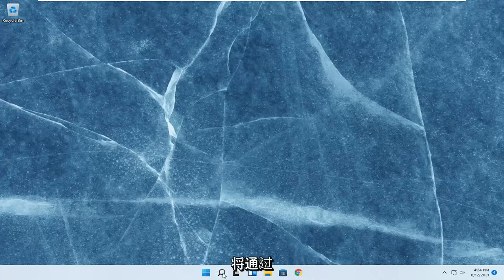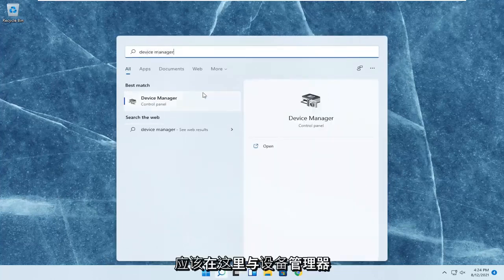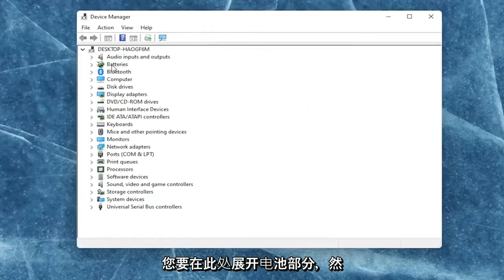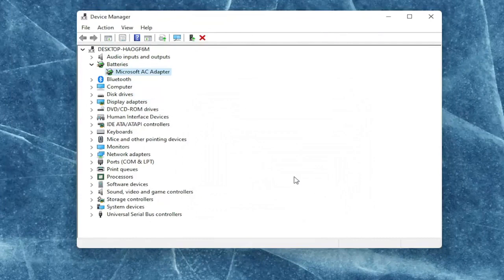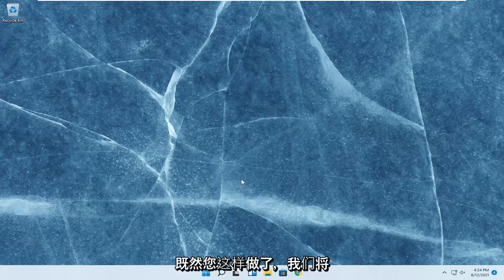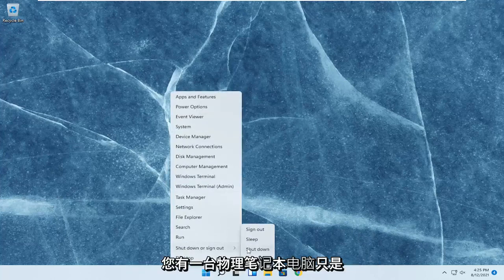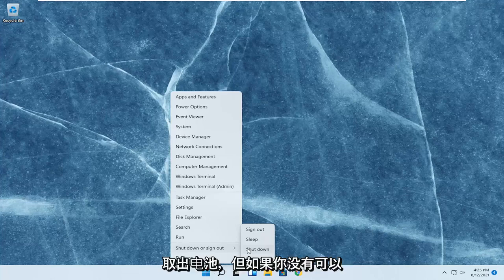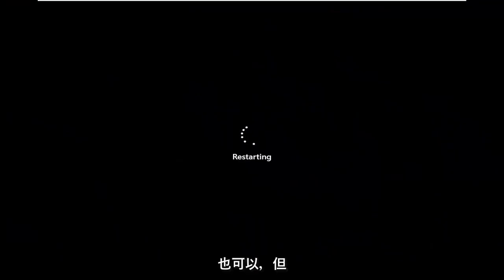如何修复Windows 11 已插入但未充电？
Windows 11 笔记本电脑已插入，未充电通知修复 [教程]

当您将鼠标悬停在 Windows 任务栏中的电池图标上时，您看到的“已插入，未充电”状态表示已插入交流适配器以运行计算机，但电池未充电。如果你这样放着，当你拔下电脑时，你就有电池没电的风险，如果电池完全没电，电池可能会开始漏液。但是，您可以再次为电池充电。

本教程中解决的问题：
笔记本电脑插电不充电
笔记本电脑插电不充电 windows 11
笔记本电脑已插入但无法充电
笔记本电脑一直插着
笔记本电脑在游戏时插入
笔记本电脑插入显示器
笔记本电脑插上不给hp充电
笔记本电脑插上电源但不充电
笔记本电脑已插入但无法为 windows 11 充电
笔记本电脑已插入但无法打开
笔记本电脑已插入但无法为戴尔充电
笔记本电脑插上电池不充电
笔记本电脑已插入但电池无法充电
戴尔笔记本电脑插上充电0
笔记本电脑充电器插上不充电
惠普笔记本电脑插电不充电
惠普笔记本电脑插入不充电 Windows 11

当您插入笔记本电脑时，您通常会发现 PC 发出欢快的啁啾声、发光的 LED 指示灯和亮丽的显示屏。至少，这是它应该做的。

但是，有时您连接 AC 适配器（通常是因为电池几乎耗尽）却一无所获。没有发光的灯，没有变亮的显示屏，角落里也没有“电池充电”图标。有什么问题？